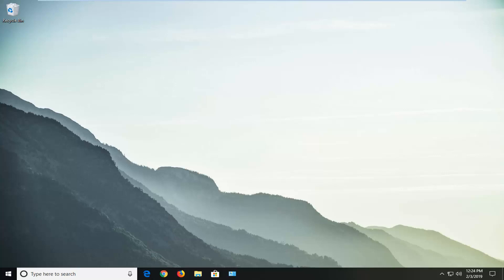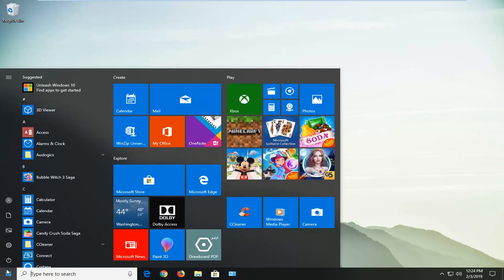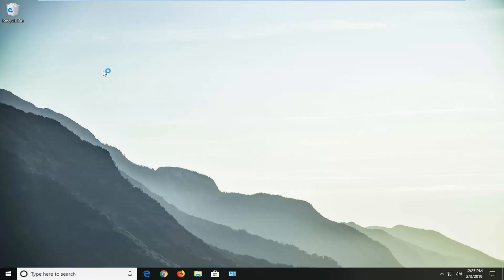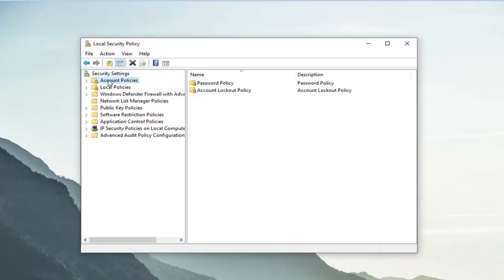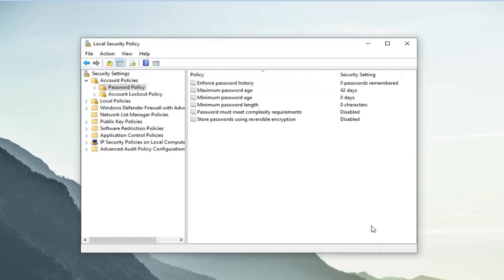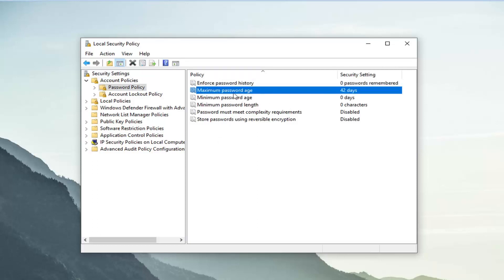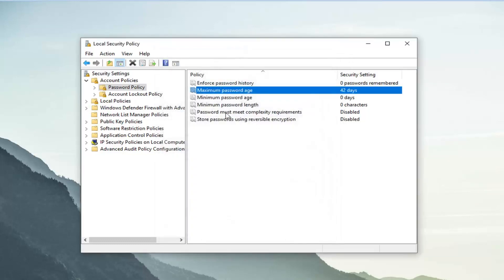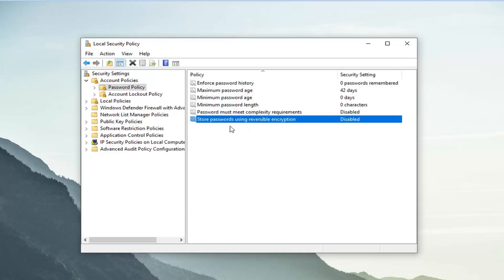How to Change Password Policy Settings In Windows 10 and Server Editions [Tutorial]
By default in a Windows Server domain, users are required to change their password every 42 days, and a password must be at least seven characters long and meet complexity requirements, including the use of three of four character types: uppercase, lowercase, numeric, and non-alphanumeric. Three password policies—maximum password age, password length, and password complexity—are among the first policies encountered by administrators and users alike in an Active Directory domain. Rarely do these default settings align precisely with the password security requirements of an organization. Your organization might require passwords to be changed more or less frequently or to be longer. In this lesson, you learn how to implement your enterprise’s password and lockout policies by modifying the Default Domain Policy Group Policy object (GPO).

As you know, there are exceptions to every rule, and you likely have exceptions to your password policies. To enhance the security of your domain, you can enforce more restrictive password requirements for accounts assigned to administrators, for accounts used by services such as Microsoft SQL Server, or for a backup utility. In versions of Windows prior to Windows Server , this was not possible; a single password policy applied to all accounts in the domain. In this lesson, you learn to configure fine-grained password policies, a feature of Windows Server and Windows Server that lets you assign different password policies to users and groups in your domain.